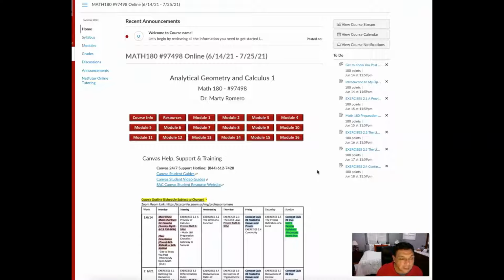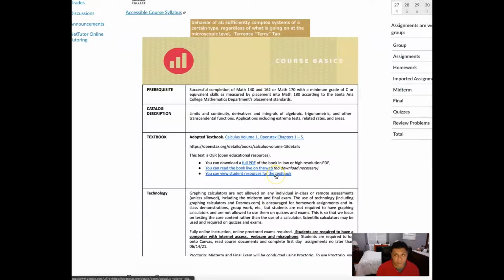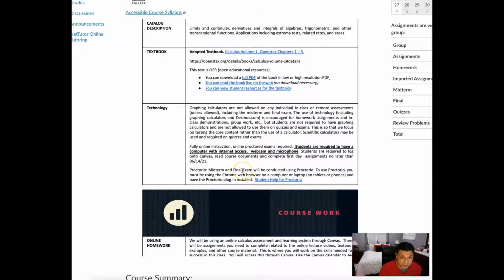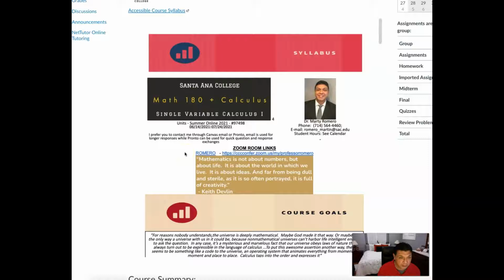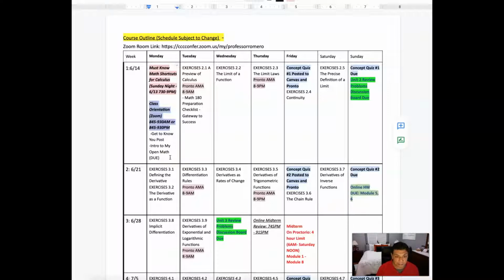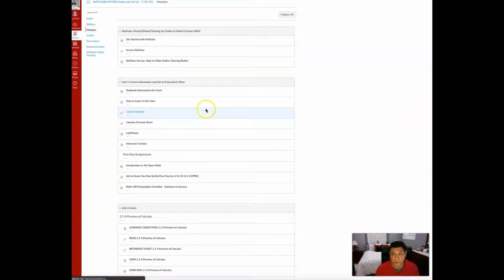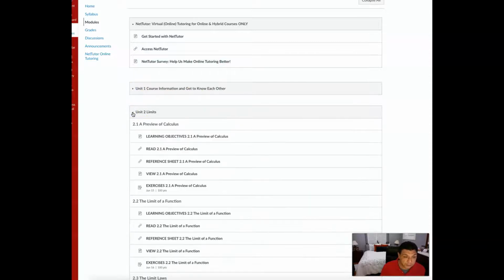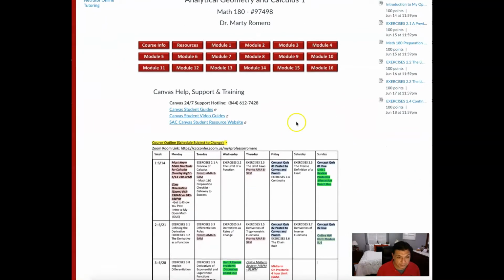Math 180 Online Introduction Summer 2021